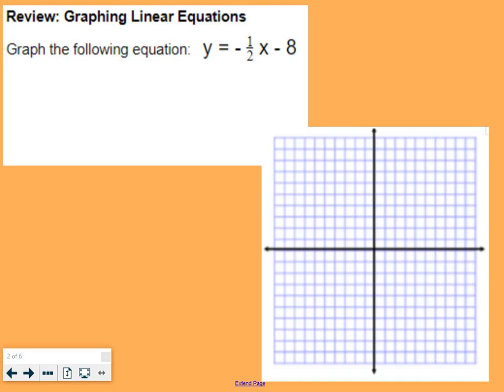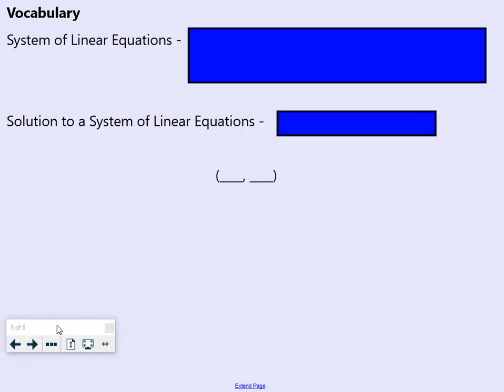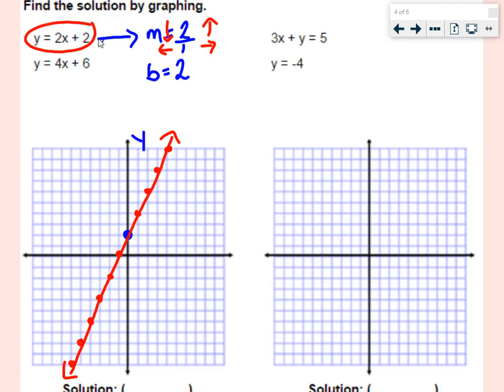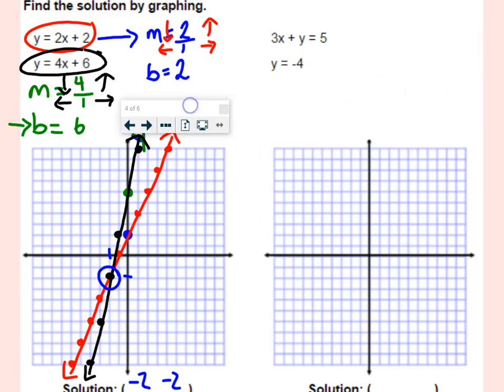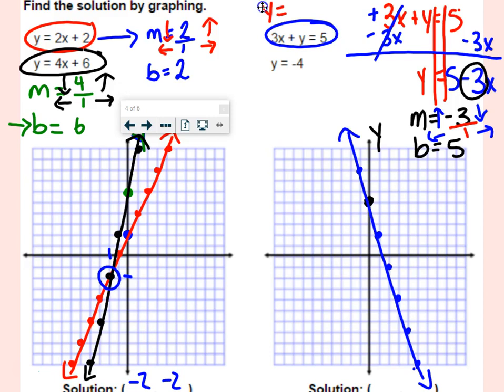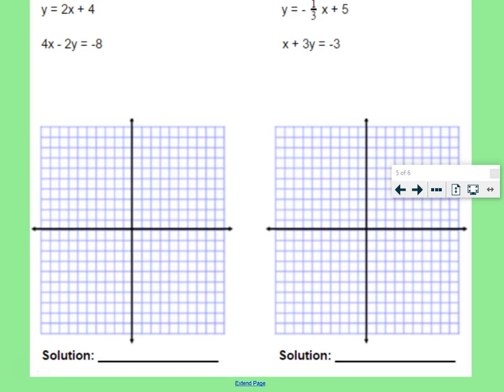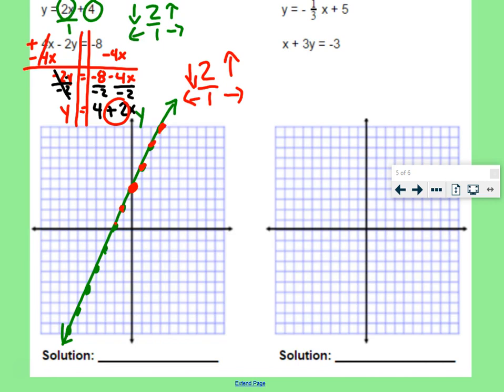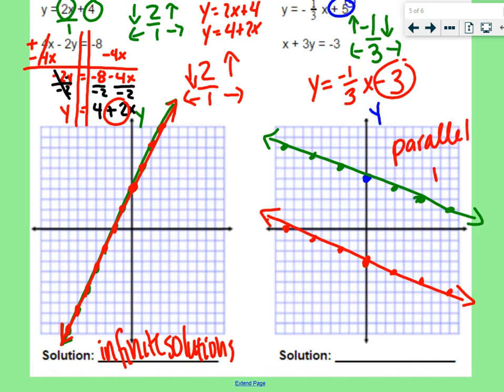7.1 Video Notes